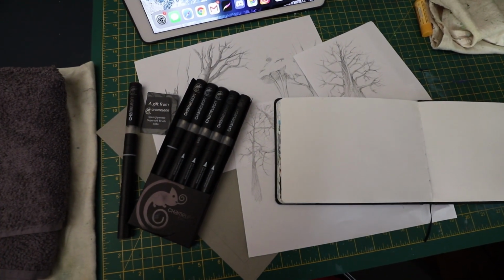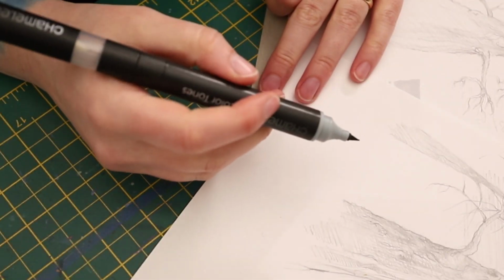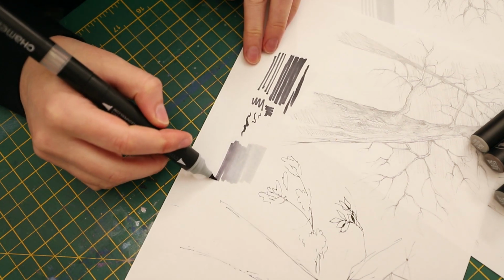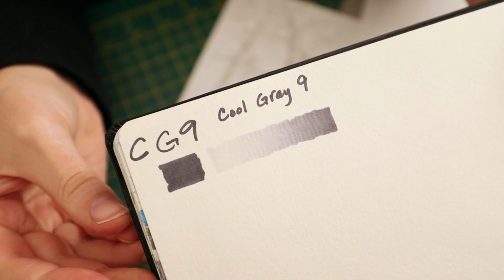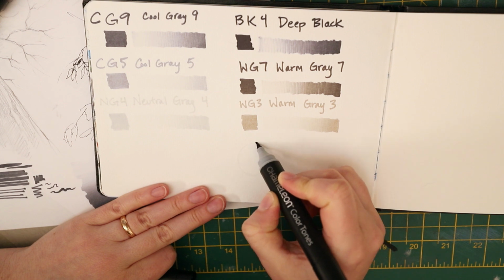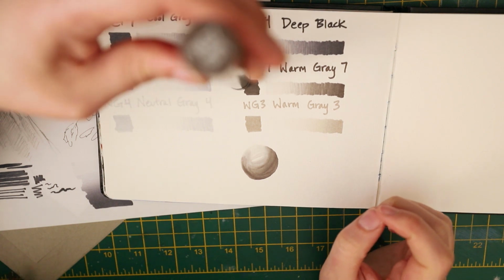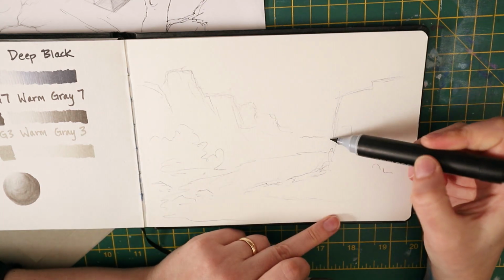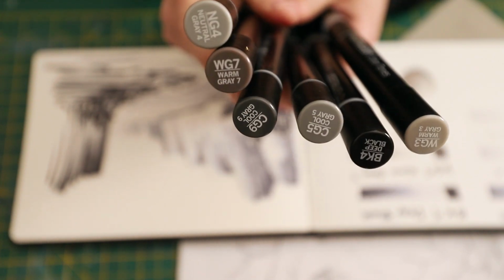Chameleon Marker Review & VLOG - Are they good for landscape value studies?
I'm back! Today's video is a wee VLOG and a marker review! Not just any ol' markers..these are some fancy magical markers that my friend sent me. Apparently Chameleon markers allow you to create a smooth gradient all with one marker. Seems too good to be true, but I tested it out and it actually works! This isn't an in-depth review, but I give my thoughts about them and show you how they work. I think they have so much potential, but need lots of practice.

00:00 Moving!
01:34 Chameleon Marker Test/review